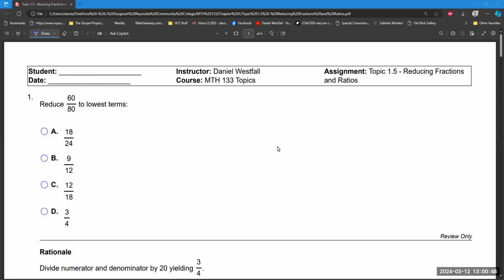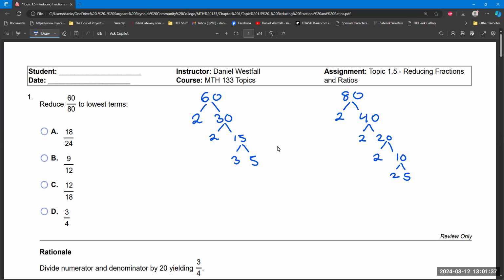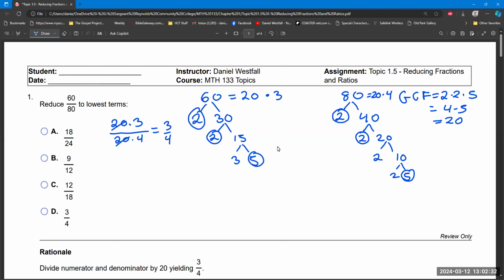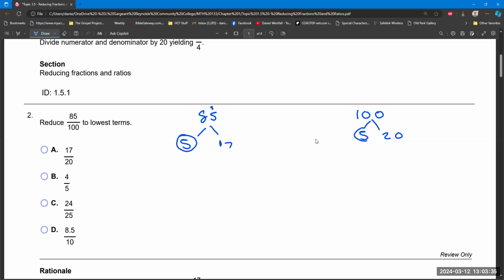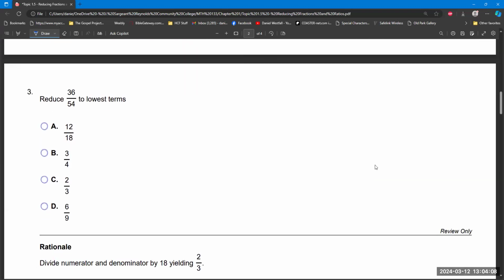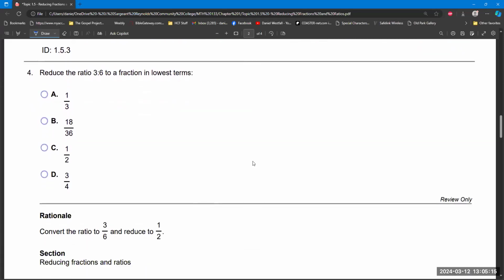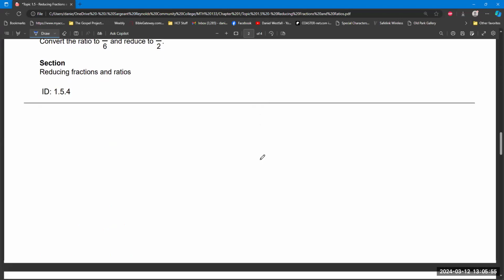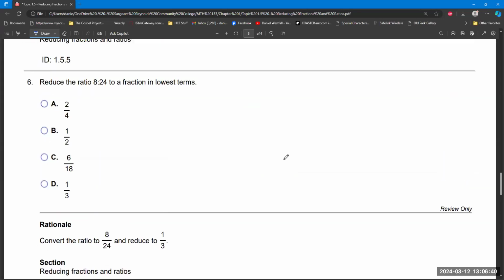MTH 133 Topic 1.5 - Reducing Fractions and Ratios